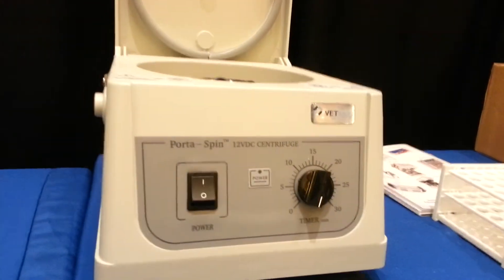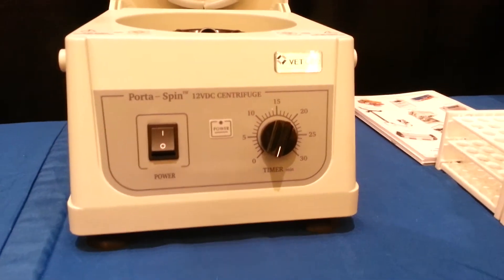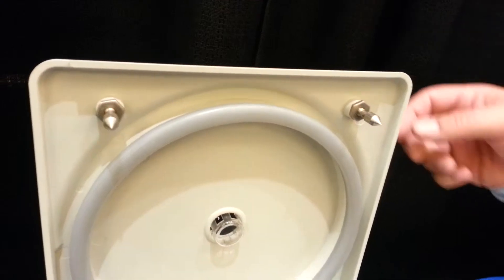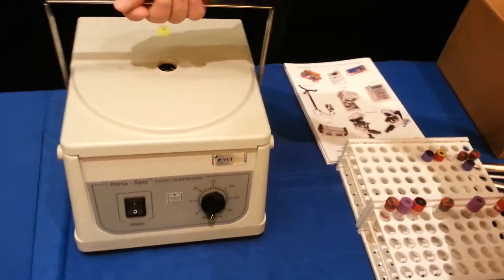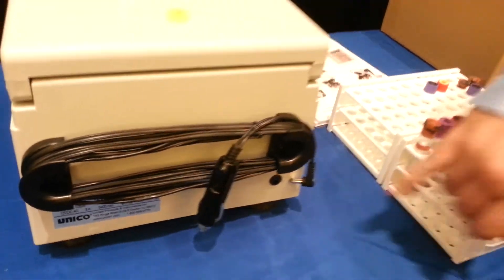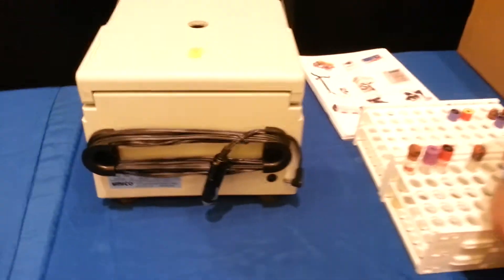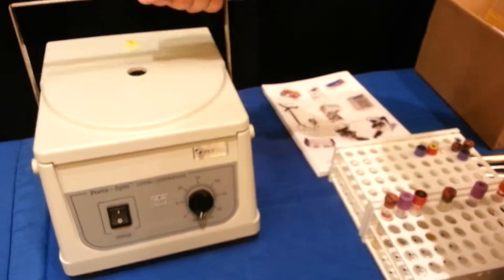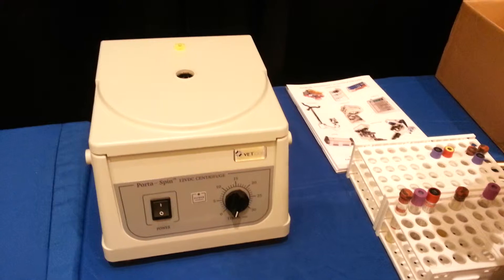Demonstration: VetOne PortaSpin PX Portable Centrifuge